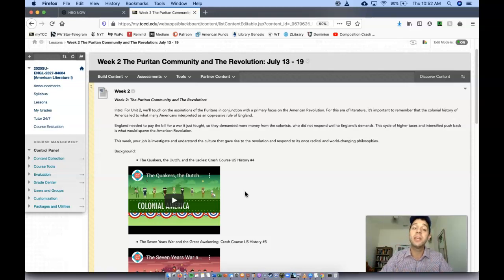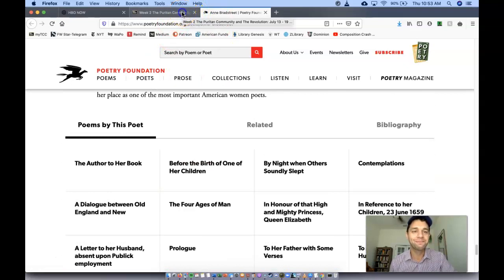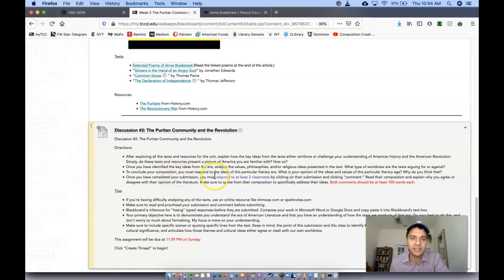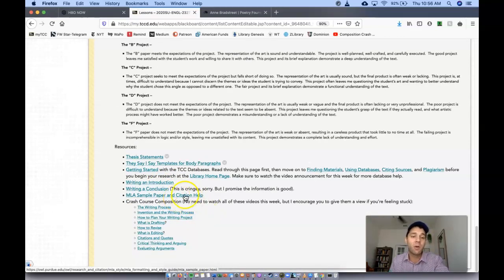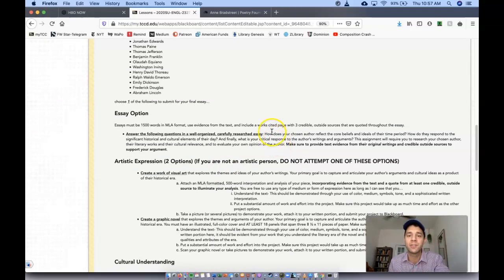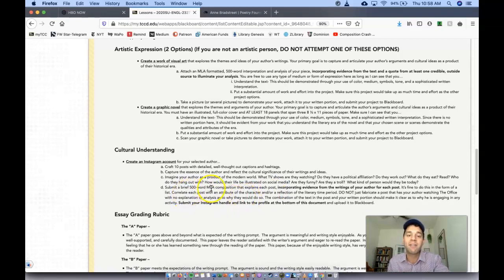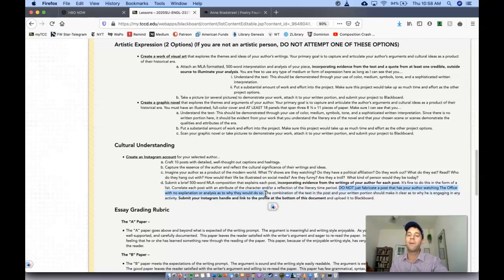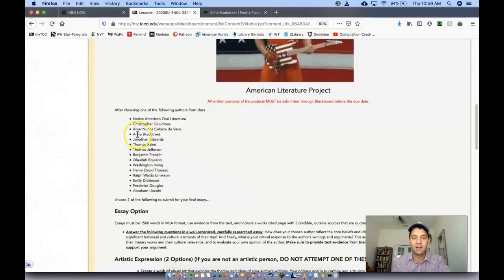Am Lit Week 2 Summer 2020